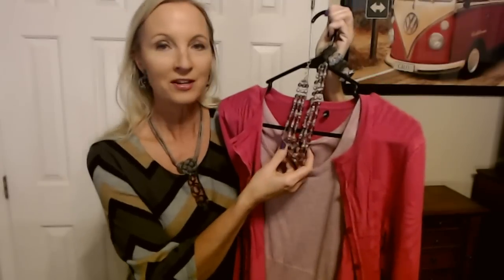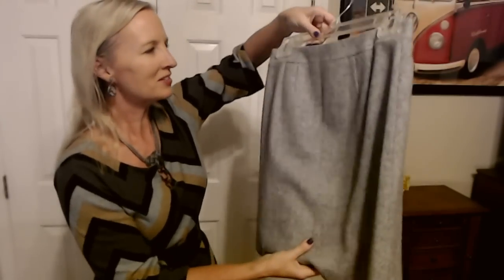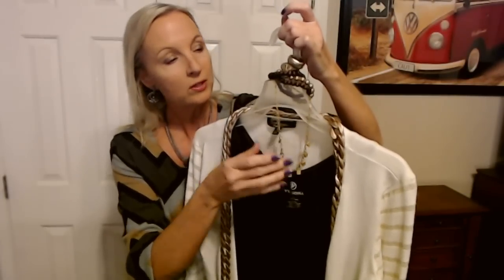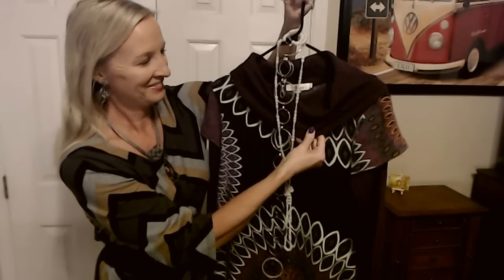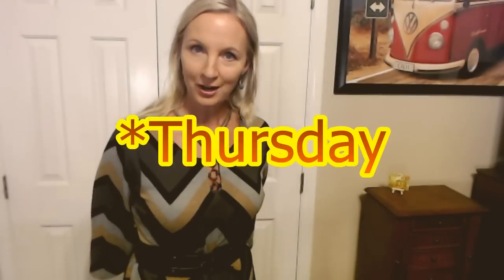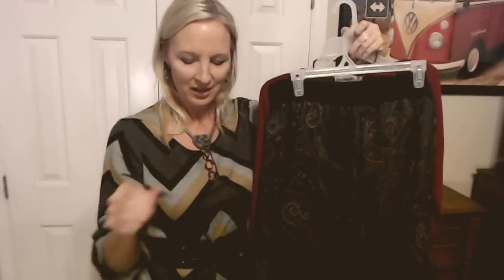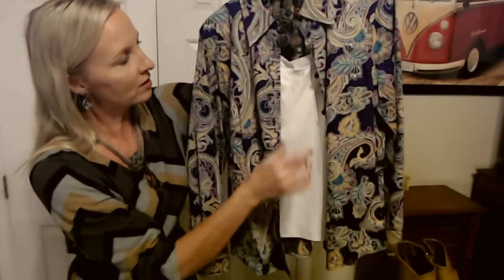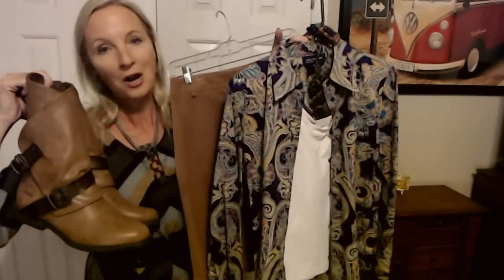ASMR | Outfits of the Week Show & Tell 10-9-2022 (Soft Spoken)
Nail Color: one coat of Orly Rubberized base coat, two coats Sally Hansen Insta-Dri nail polish, "IRL," and one coat of Nail-Aid Quick Dry Glass Shine top coat.

In this video, we'll be checking out five outfits of the week for fall!  I hope you enjoy it.  :)